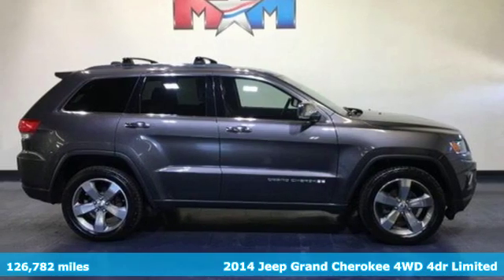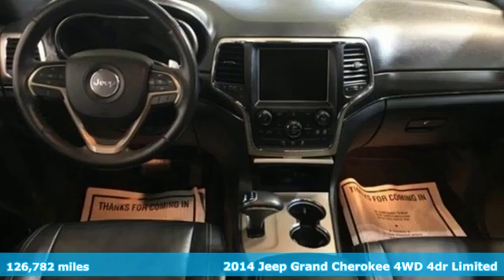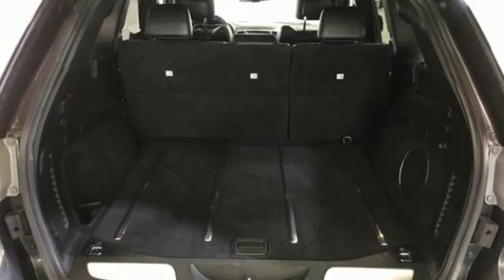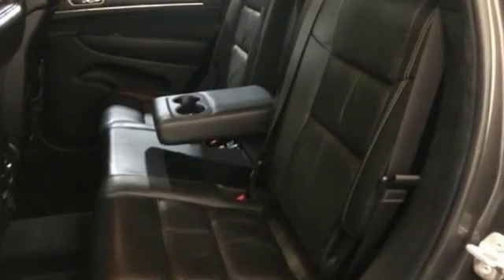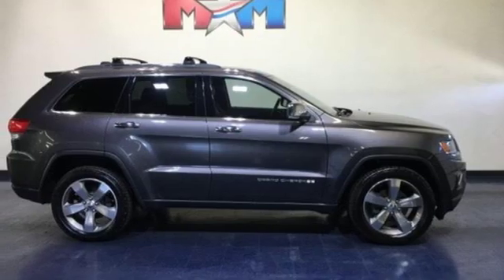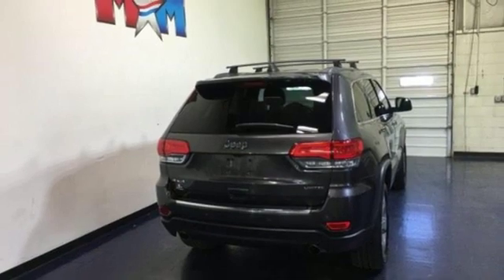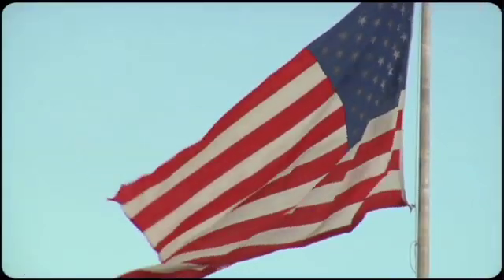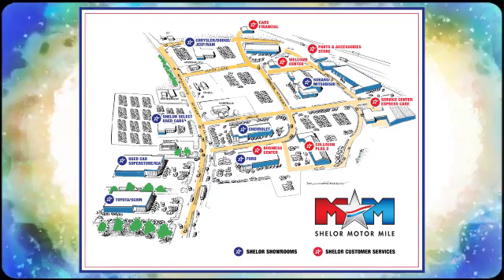Used 2014 Jeep Grand Cherokee Christiansburg VA Blacksburg, VA CV190538A - SOLD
Year: 2014
Make: Jeep
Model: Grand Cherokee
Trim: 4WD 4dr Limited
Engine: 3.6L V6 Cylinder Engine
Transmission: 8-Speed A/T
Color: Granite Crystal Metallic Clearcoat
Interior: Black
Mileage: 126782
Stock #: CV190538A
VIN: 1C4RJFBG2EC211157
Clean. $1,500 below NADA Retail!, EPA 24 MPG Hwy/17 MPG City! Sunroof, Heated Leather Seats, Back-Up Camera, Heated Rear Seat, Dual Zone A/C, Remote Engine Start, iPod/MP3 Input, Power Liftgate, SINGLE PANE POWER SUNROOF SEE MORE!br /br /KEY FEATURES INCLUDEbr /Leather Seats, 4x4, Power Liftgate, Heated Driver Seat, Heated Rear Seat, Back-Up Camera, iPod/MP3 Input, Remote Engine Start, Dual Zone A/C, Heated Seats, Heated Leather Seats Rear Spoiler, Privacy Glass, Remote Trunk Release, Keyless Entry, Child Safety Locks. br /br /OPTION PACKAGESbr /WHEELS: 20 X 8.0 ALUMINUM Tires: P265/50R20 BSW AS, SINGLE PANE POWER SUNROOF, TRANSMISSION: 8-SPEED AUTOMATIC (845RE) (STD), RADIO: UCONNECT 8.4A AM/FM/SXM/BT Uconnect Access, (registration required) w/RA3 radio and (registration required) w/RA4 radio, For details, go to DRIVEUCONNECT.com, 8.4 Touchscreen Display, Integrated Voice Command w/Bluetooth, Nav-Capable! See Dealer for Details, GPS Antenna Input, ENGINE: 3.6L V6 24V VVT FLEX FUEL (STD). Jeep Limited with Granite Crystal Metallic Clearcoat exterior and Black interior features a V6 Cylinder Engine with 290 HP at 6400 RPM*. br /br /EXPERTS ARE SAYINGbr /Edmunds.com explains Off-road Great Gas Mileage: 24 MPG Hwy. br /br /AFFORDABLE TO OWNbr /This Grand Cherokee is priced $1,500 below NADA Retail. br /br /OUR OFFERINGSbr /At Shelor Motor Mile we have a price and payment to fit any budget. Our big selection means even bigger savings! Need extra spending money? Shelor wants your vehicle, and we're paying top dollar! br /br /Tax DMV Fees & $597 processing fee are not included in vehicle prices shown and must be paid by the purchaser. Vehicle information is based off standard equipment and may vary from vehicle to vehicle. Call or email for complete vehicle specific informatiobr / Chevrolet Ford Chrysler Dodge Jeep & Ram prices include current factory rebates and incentives some of which may require financing through the manufacturer and/or the customer must own/trade a certain make of vehicle. Residency restrictions apply see dealer for details and restrictions. All pricing and details are believed to be accurate but we do not warrant or guarantee such accuracy. The prices shown above may vary from region to region as will incentives and are subject to change.